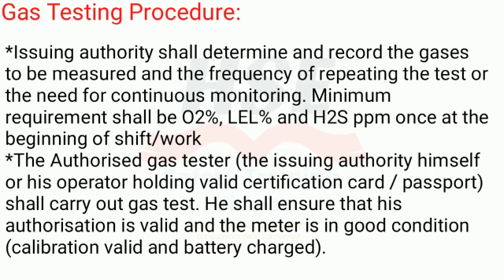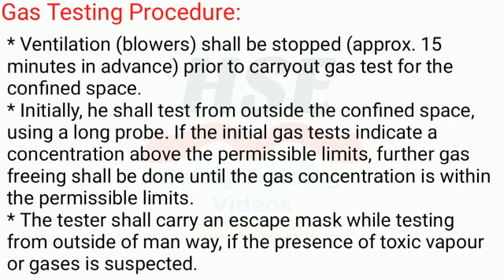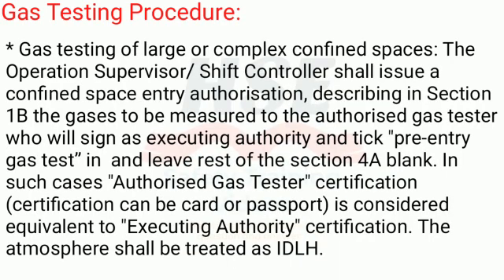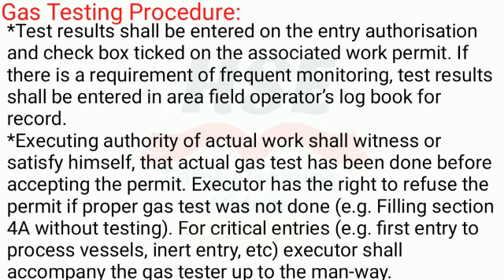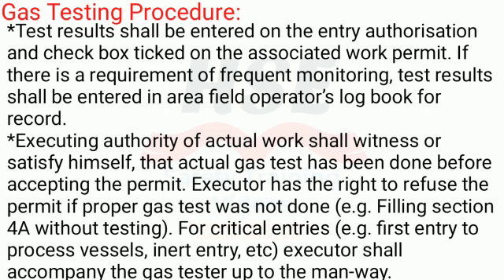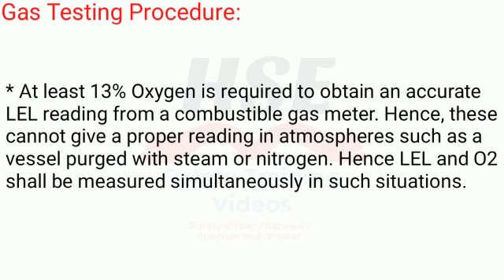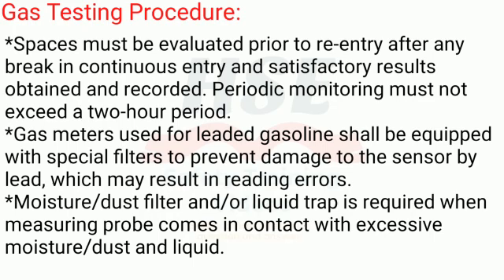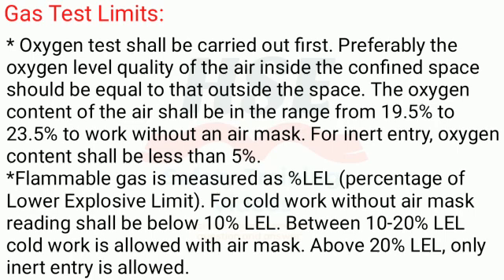KNPC CONFINED SPACE GAS TESTING PROCEDURES